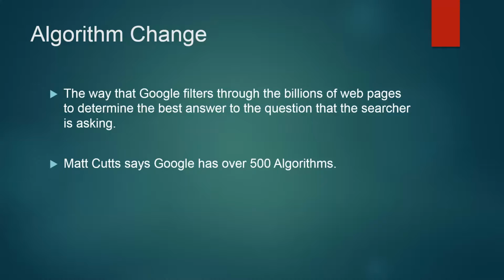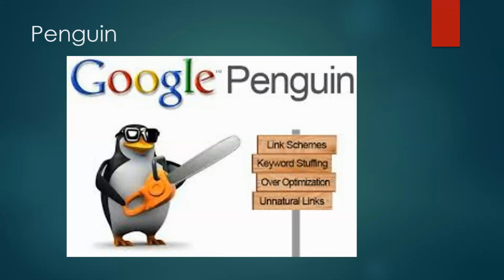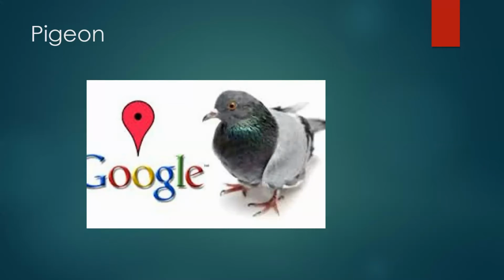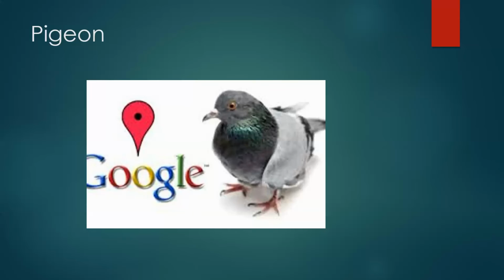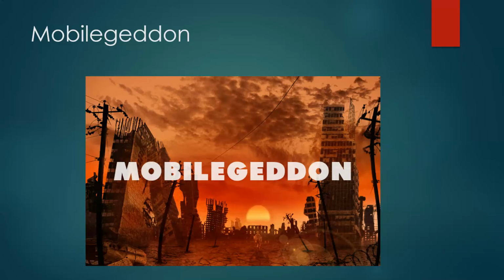A Brief Google Algorithm History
Understanding where the Google algorithm has been is vital to seeing where it is going. Here's a brief rundown by Shelby Larson of Ember Dragon marketing agency of Panda, Penguin, MobileGeddon and Hummingbird.